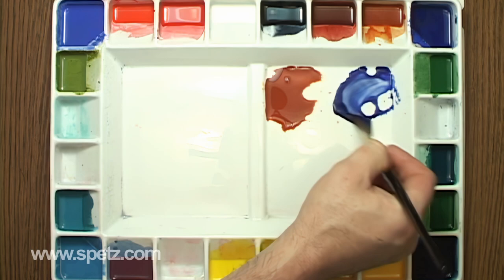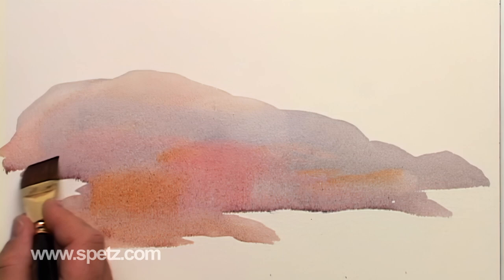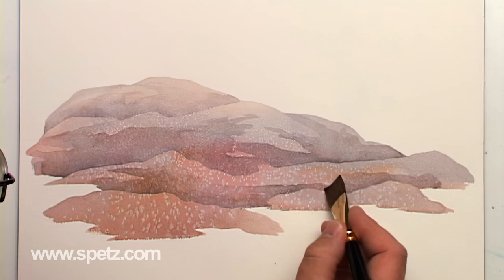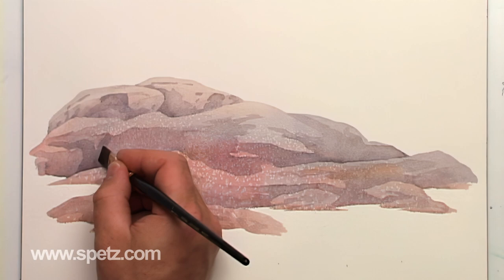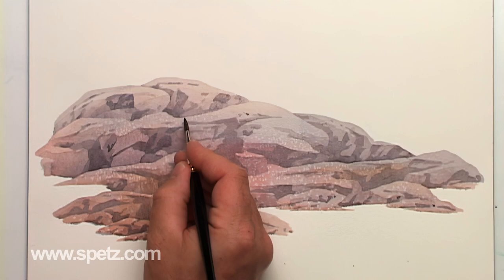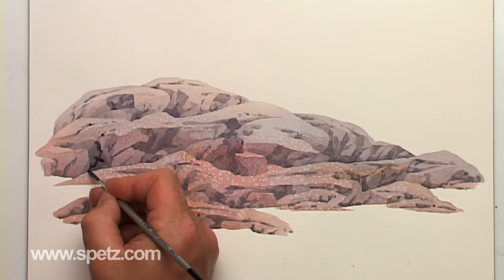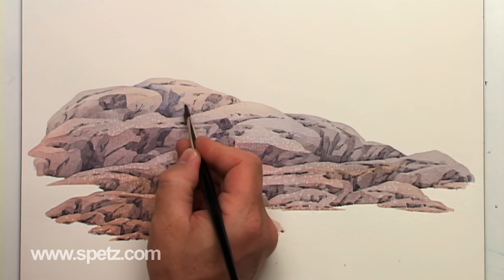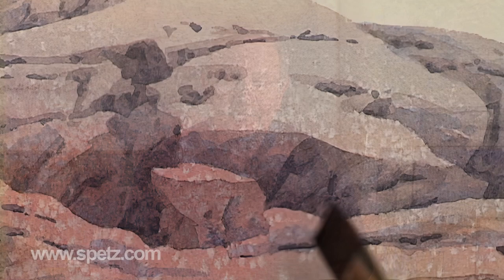Wilderness Watercolors -- Rocks 101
Wilderness Watercolors Artist Gary Spetz, NWS, demonstrates one of his approaches to painting rocks with watercolors. Beginning Watercolor Painting Rocks 101

Gary is a "Signature Member" of the National Watercolor Society and the former artist/host of the PBS television series, Painting Wild Places with Watercolors. His watercolor painting lessons are presented in an easy-to-follow, step-by-step format that is great for beginners!